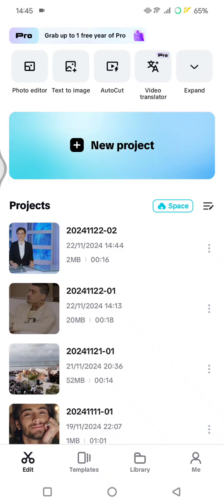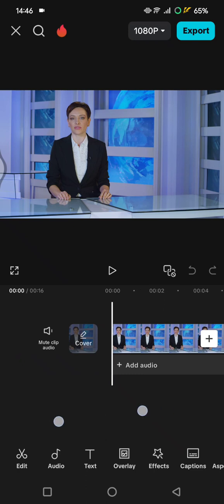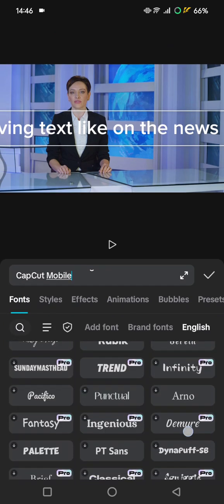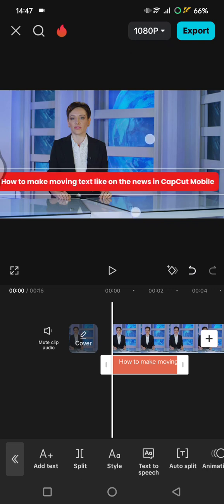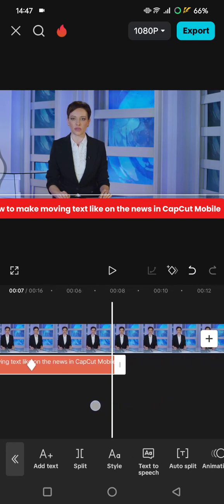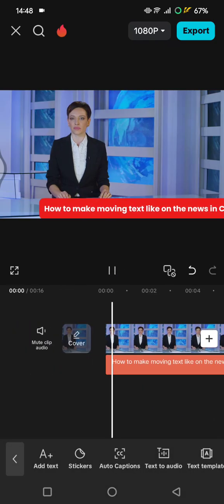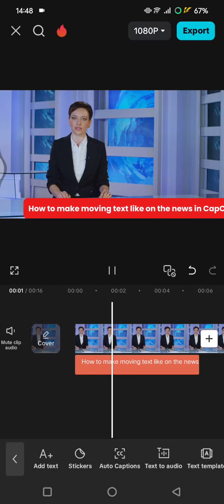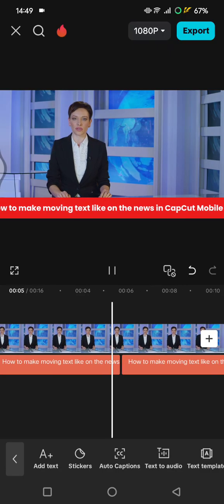⚡️ FIX: How to Make scrolling or Crawling Text / Moving Text Like News in CapCut Mobile | NEW UPDATE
Want to add a professional touch to your videos with scrolling or crawling text?

In this tutorial, you'll learn how to create dynamic and eye-catching text effects in CapCut Mobile